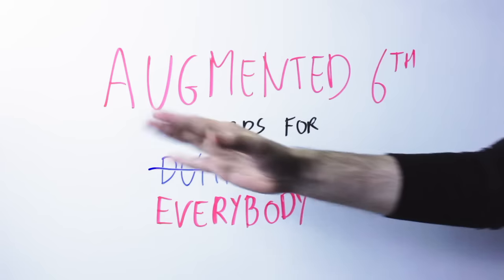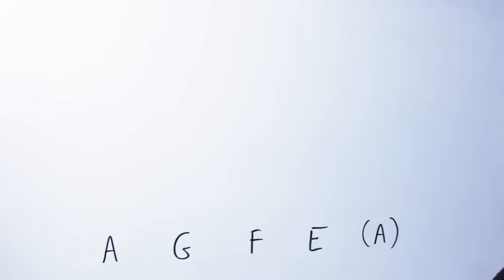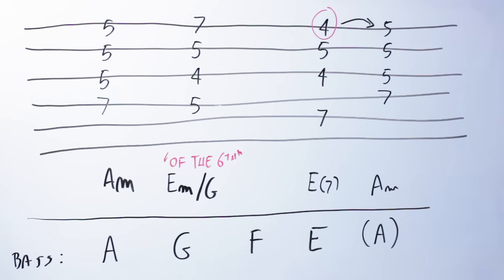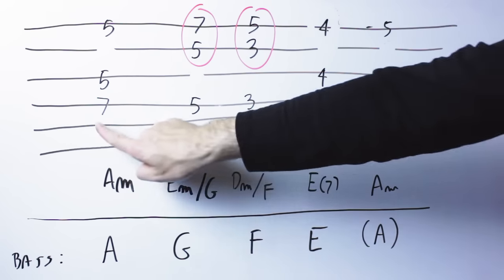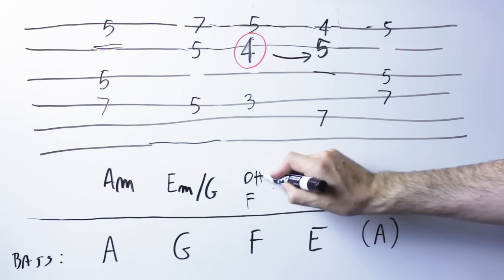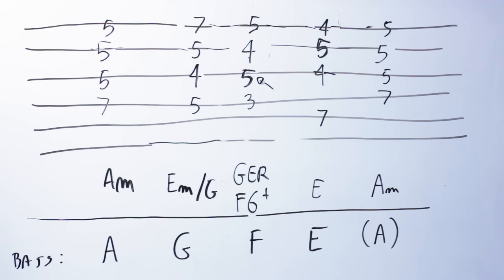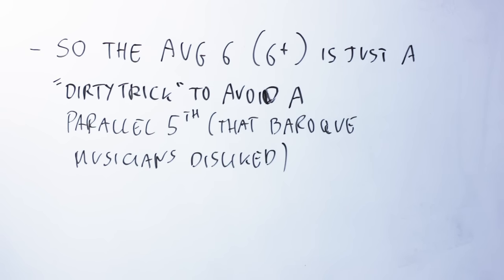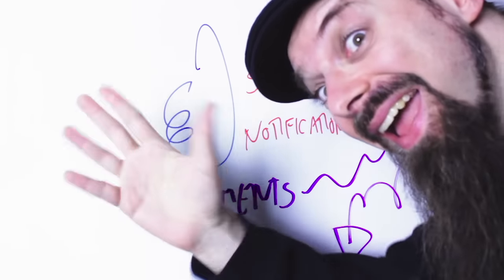The Simplest Way To Understand AUGMENTED 6th Chords On Guitar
Do you want to spice up your chord progressions? Look no further than the augmented 6th chord! Keep watching to find out how to use it.